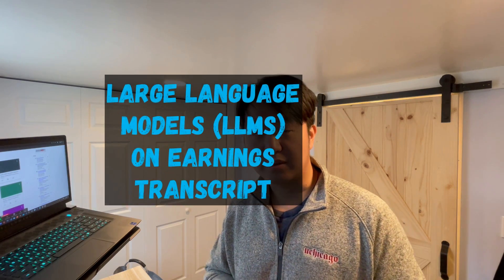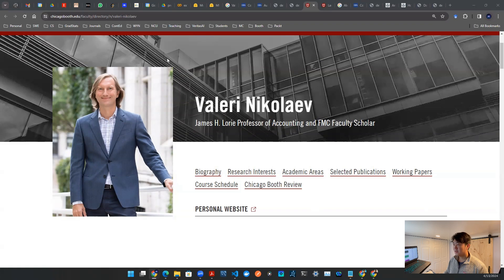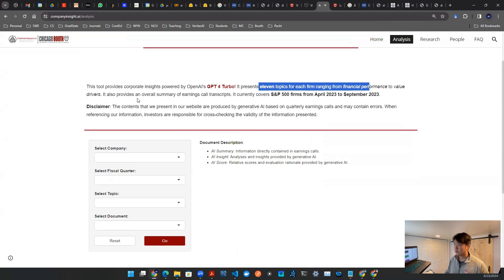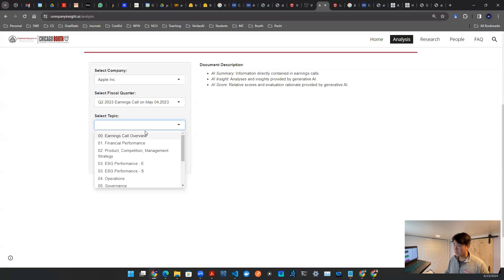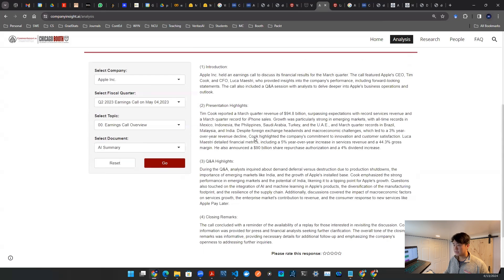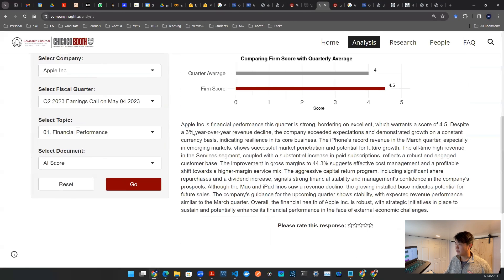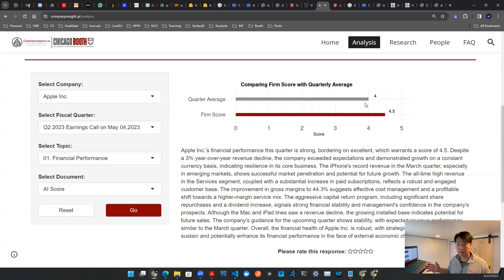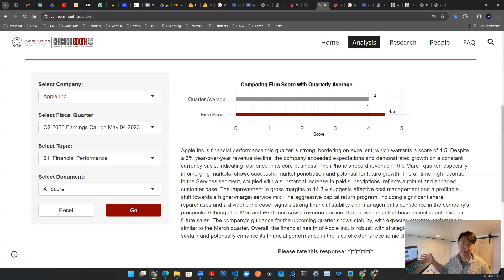Coffee Time with Mr. Yin! - Large Language Models (LLMs) on Earnings Transcript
Episode Title: "Decoding Earnings Transcripts with Large Language Models 🤖💰"

In this episode, we're diving into the world of large language models and how they're revolutionizing earnings transcripts 📊💻! We'll explore how these models can help us uncover hidden insights and make sense of financial jargon 🤯.

Join us as we decode the world of earnings transcripts with large language models! 📊💡